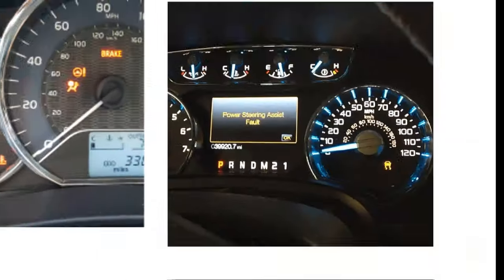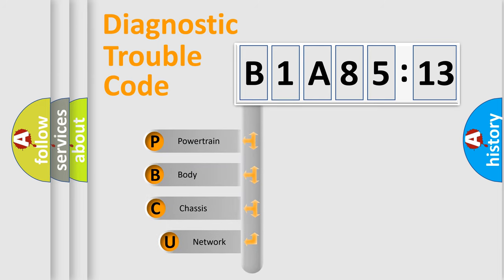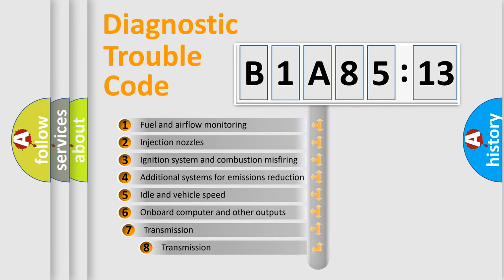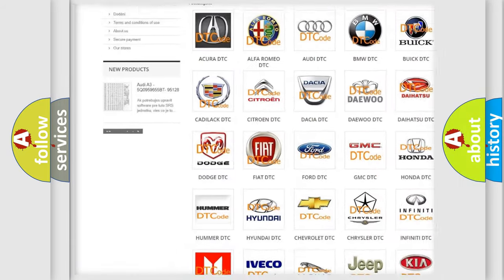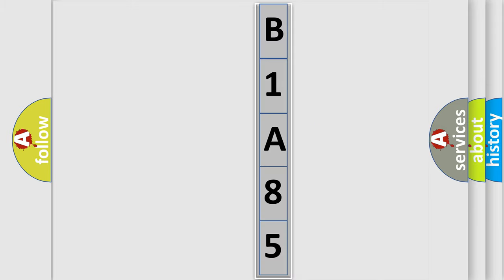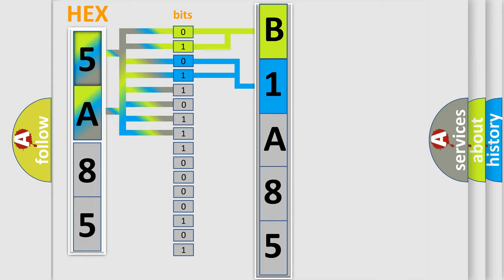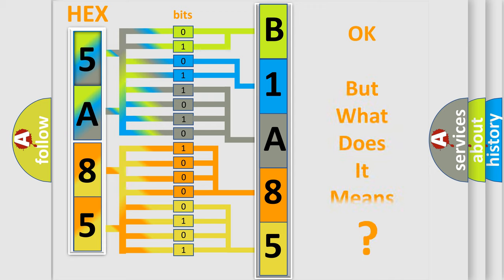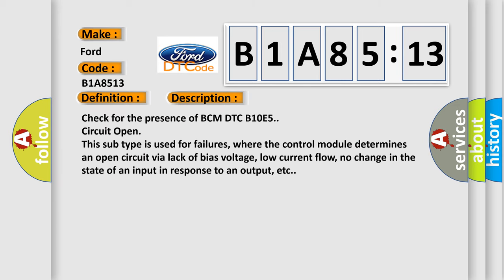DTC Ford B1A85-13 Short Explanation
Contents:
0:21 Basic DTC analysis according to OBD2 protocol standard.
1:48 Insight into programming
2:58 A diagnostically understandable description of the Diagnostic Trouble Code
3:05 Basic error definition

Make:
Ford
Code:
B1A85 13
Definition:
Wakeup Control
Diagnosis:
Check for the presence of BCM DTC B10E5.
Failure Type:
Circuit Open